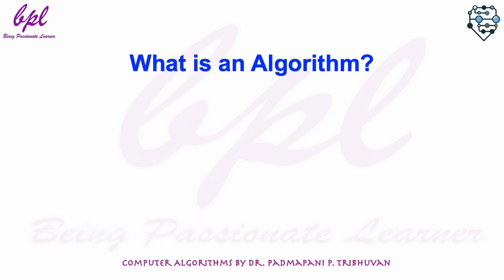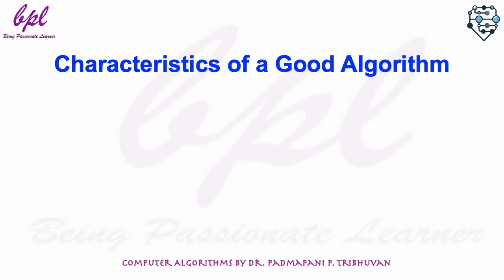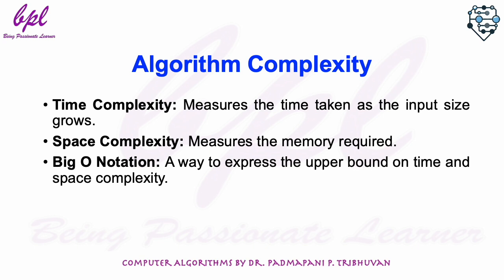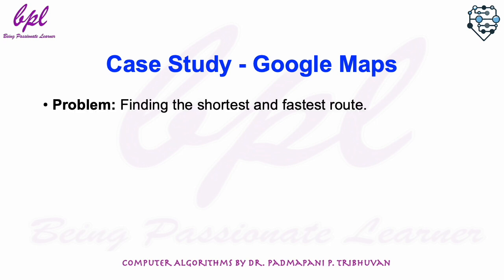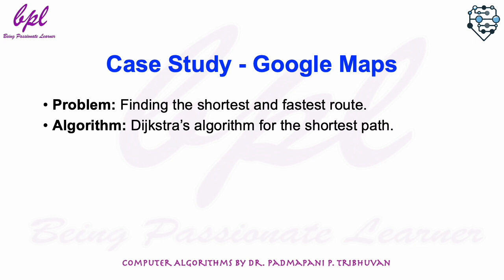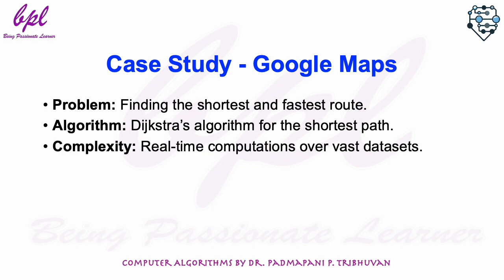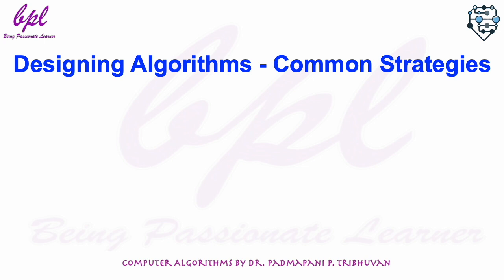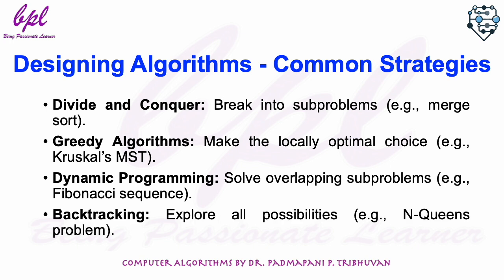Lecture 1 Introduction to Algorithms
In this video, we offer a complete introduction to algorithms, covering foundational concepts, practical applications, and the key characteristics that make an algorithm effective. Starting with a clear definition, we discuss why algorithms are essential in computer science and everyday life, including examples like sorting, searching, and optimization. We also explore algorithm complexity, such as time and space efficiency, using Big O notation. Through a case study on Google Maps, we demonstrate real-world applications of Dijkstra’s algorithm in finding the shortest paths. This video also introduces common algorithm design strategies, such as divide and conquer, greedy algorithms, and dynamic programming, and concludes with an overview of ethical considerations in algorithm development, like bias and privacy. Perfect for students, tech enthusiasts, or professionals, this is your guide to understanding algorithms and their role in shaping technology.